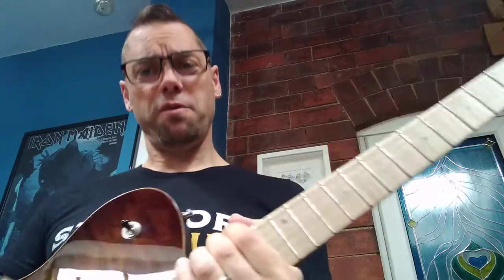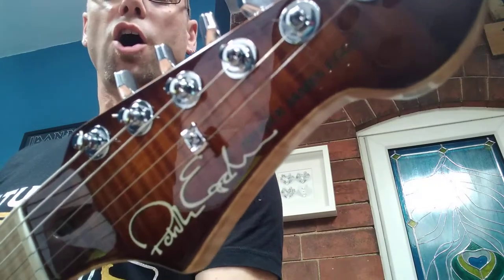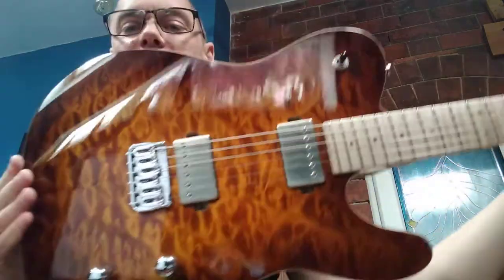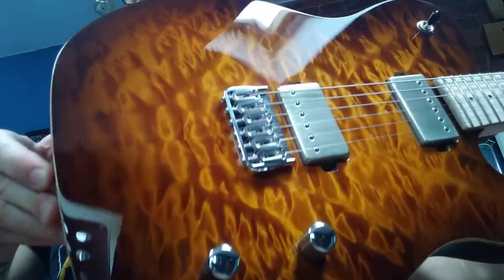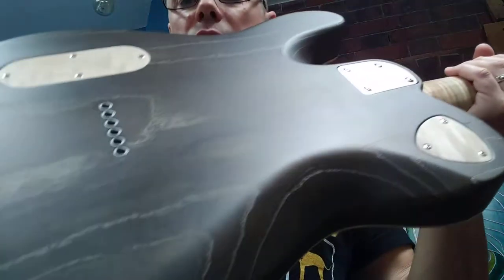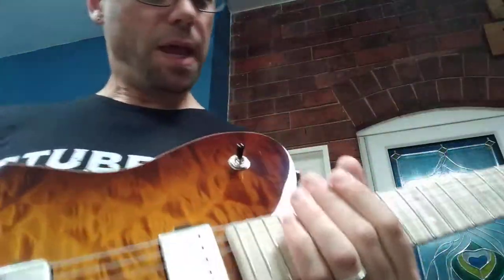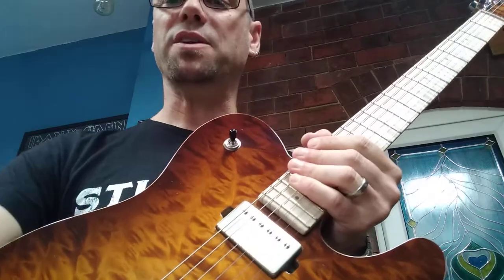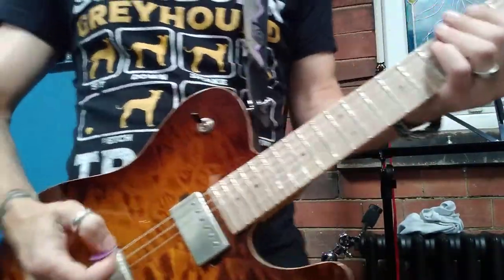Patrick James Eggle - Oz T Droptop telecaster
A brief overview of spec and sound